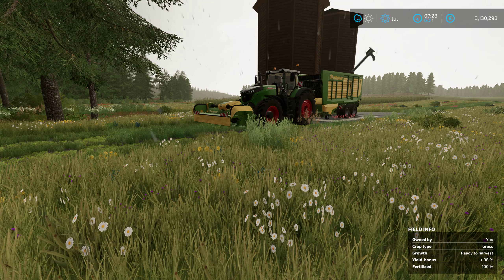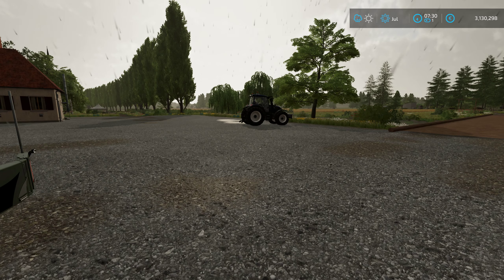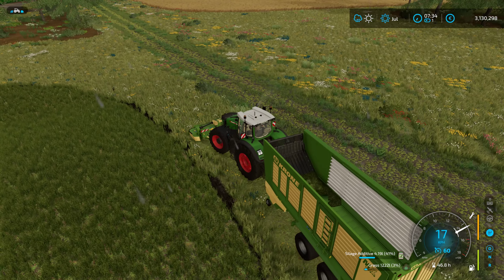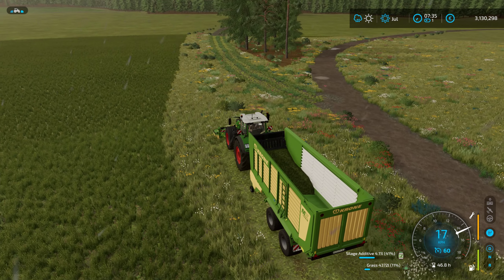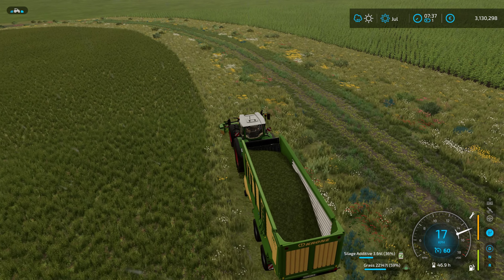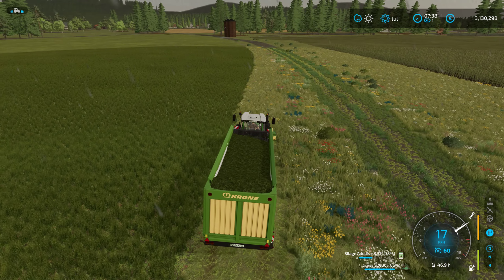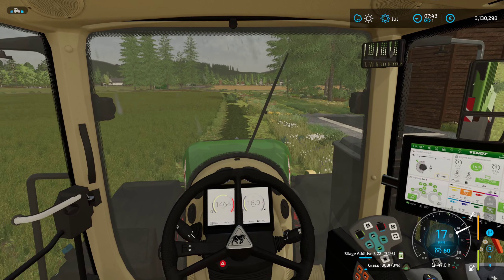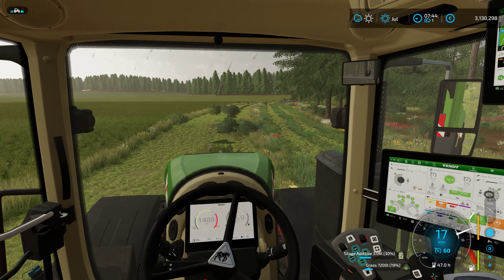Hinterland | Good To Be Back! | Episode 84 | Farming Simulator 22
So good to be back in Hinterland even though it's a stormy morning. Oh well, there's still work to be done!  🙂❤️❤️

My PC Specs:
2 WD Black NVME Gaming SSD's (Raid 0)